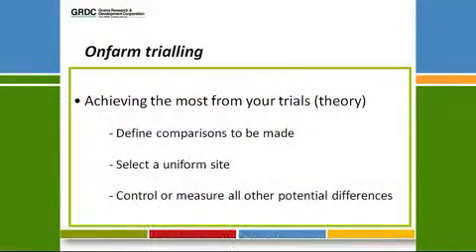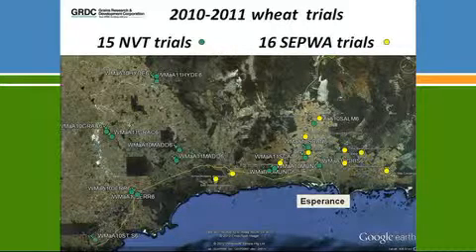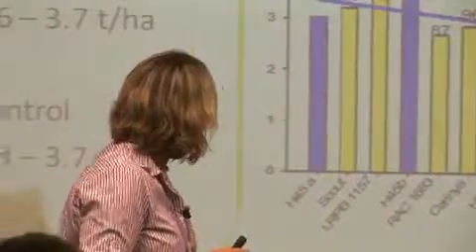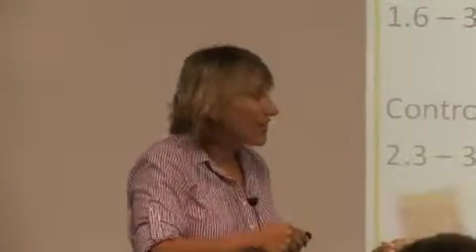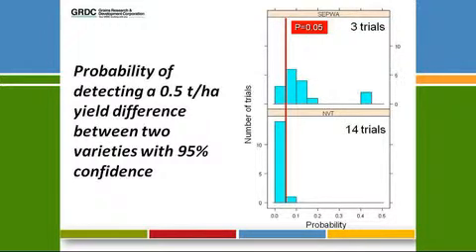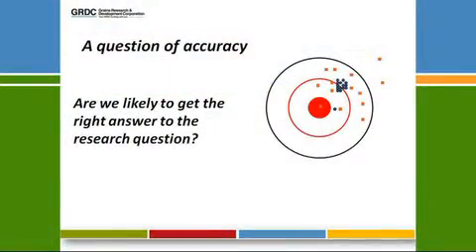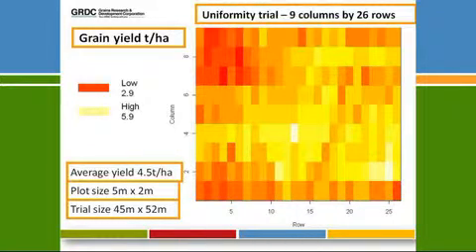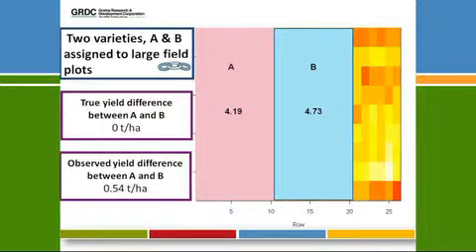GRDC Grains Research Updates 6-7 March 2012, Northern Region, Goondiwindi QLD. Alison Kelly.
Alison Kelly, DEEDI, talks about creating a level playing field in on-farm trials. Achieving the most from your trial: trial conduct is dependent on the aim, have a clear research question, will comparisons be made? Achieving the most from your trials (theory): define the comparisons to be made, select a uniform site, control or measure all other potential differences. Recorded at GRDC Updates, Northern Region, Goondiwindi QLD, 6-7 March 2012.